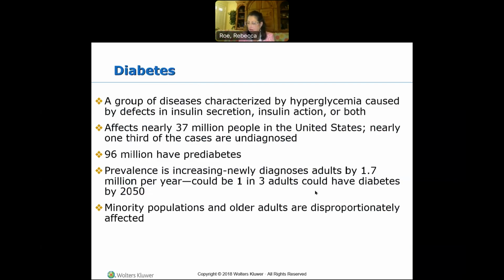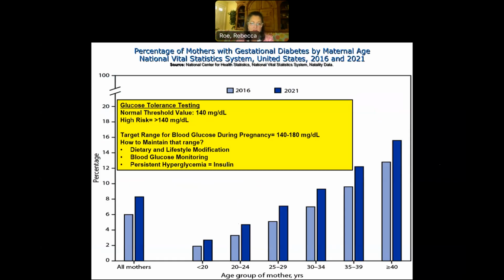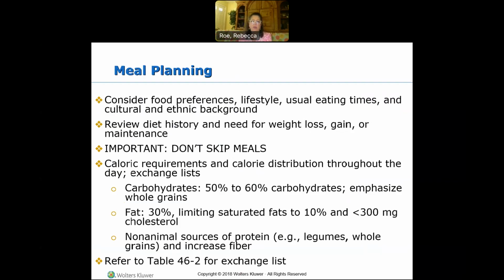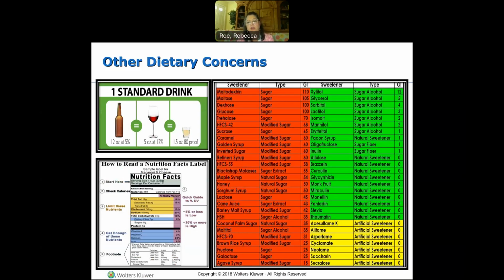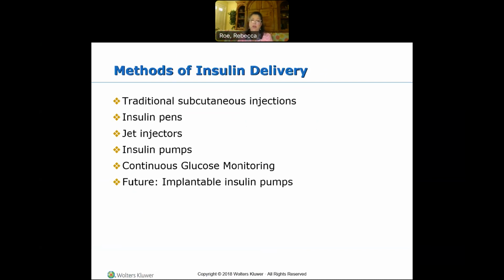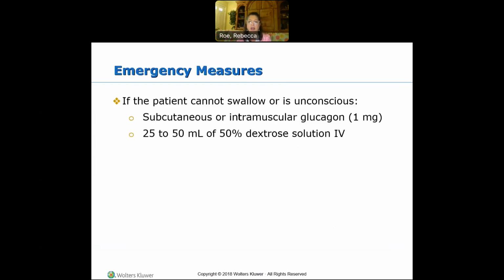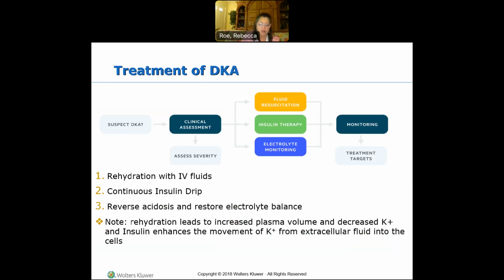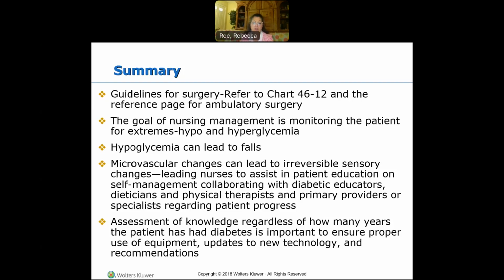Chapter 46 Lecture Managment of the Patient with Diabetes 20250713 1729 1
Adult Med/Surg